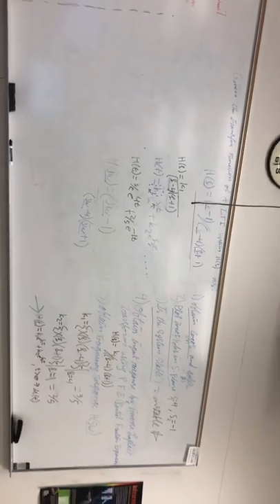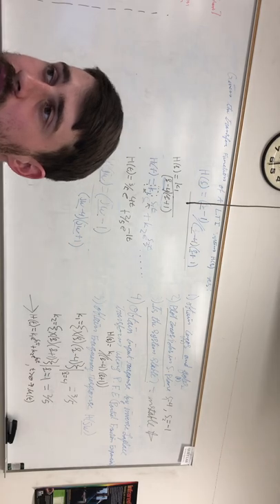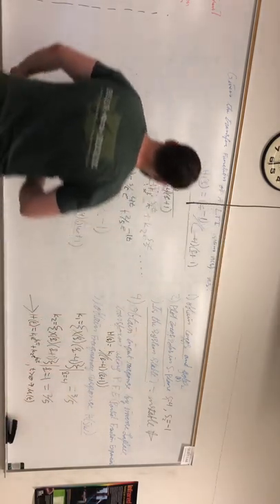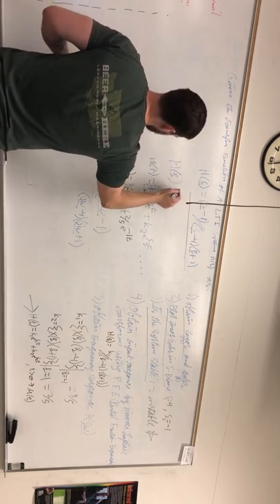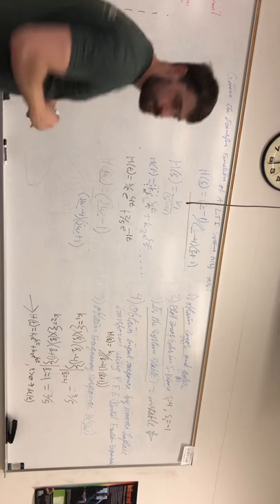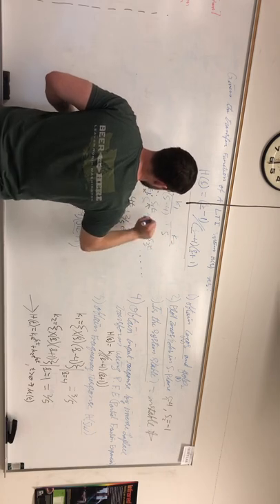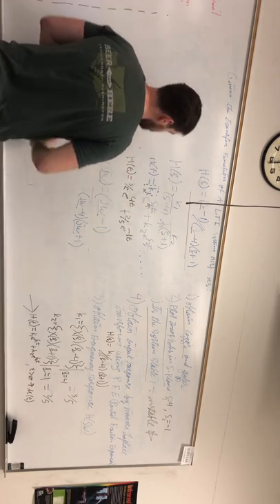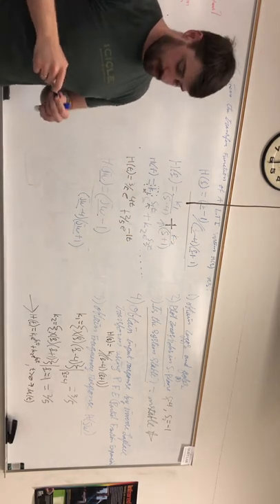Correction to Transfer Function Video